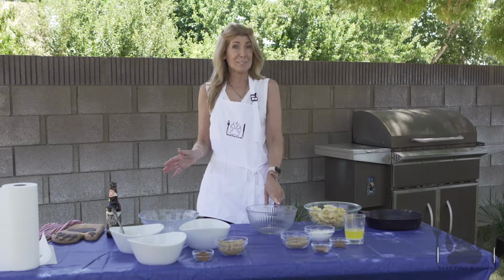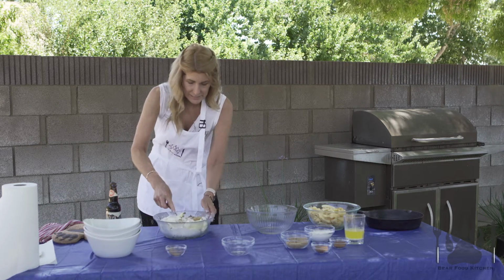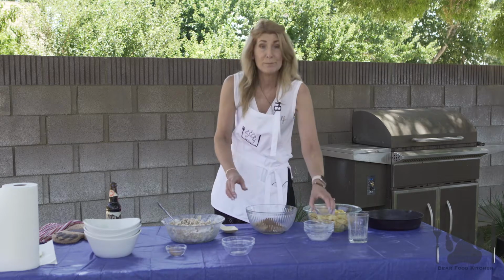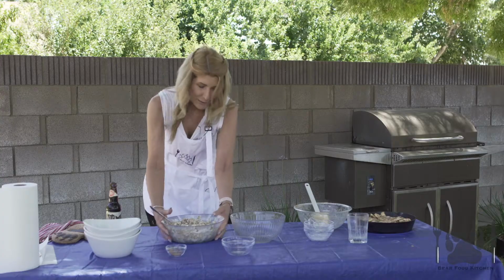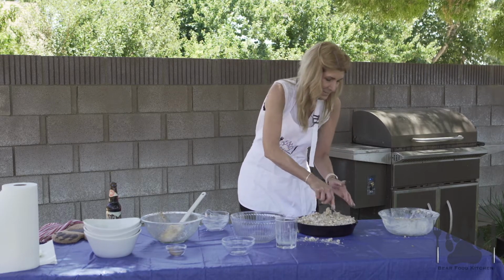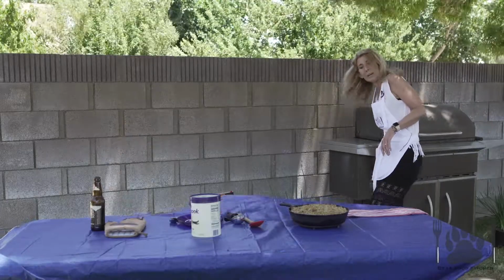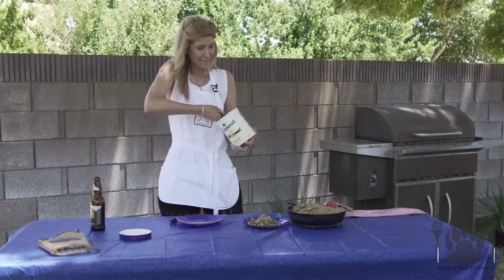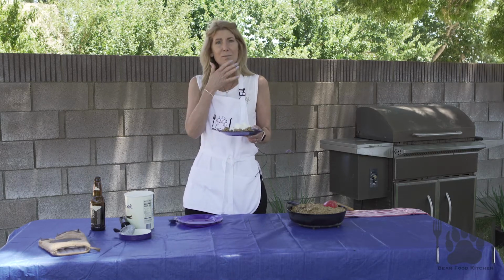Smoked Classic Apple Crisp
This Classic Apple Crisp recipe can also be made in your oven. I made this apple crisp in my traeger because I love the smoked taste that my bbq adds to my apple crisp. Your family is going to love this Smoked Classic Apple Crisp recipe. They will be begging you to make it all summer long.

Recipe

Filling
5 (of your favorite kind of apples) peeled/cored/sliced
½ cup flour
¼ cup brown sugar
½ cup melted butter
1 tablespoon cinnamon
1 tablespoon nutmeg

Topping
3 cups rolled oats
1 ½ cups flour
1 ½ cups softened butter
2 tablespoons cinnamon
1 cup brown sugar

*Turn Traeger bbq on to smoke for 15 mins, then turn it up to 350 degrees F.
*In a big bowl add the apples, butter, brown sugar, flour, cinnamon and nutmeg and mix until apples are covered and all ingredients are incorporated.
*Pour into a cast iron pan.
*In another bowl add all the topping ingredients oats, flour, softened butter, cinnamon and brown sugar mix until combined.
*Pour over apple mixture, pressing down firmly. This is going to become a crispy thick topping.
*Place in the Traeger bbq for 45 minutes, turning around half way through.

*Serve with whipped cream on top or a side of ice cream!